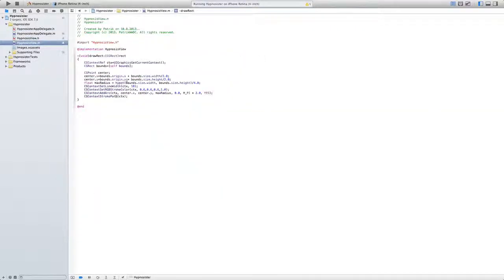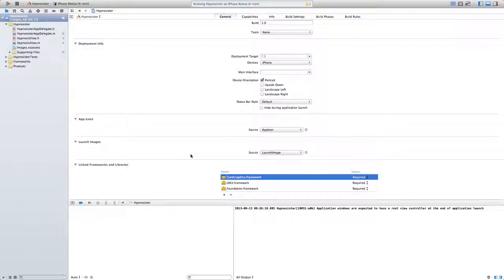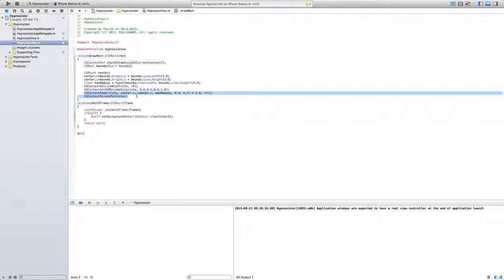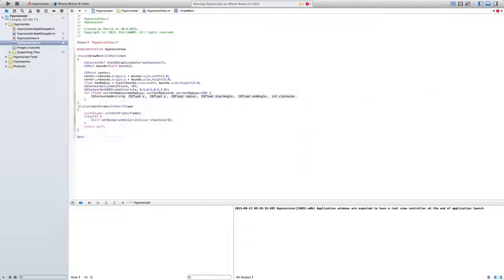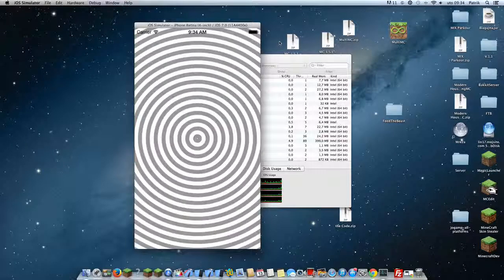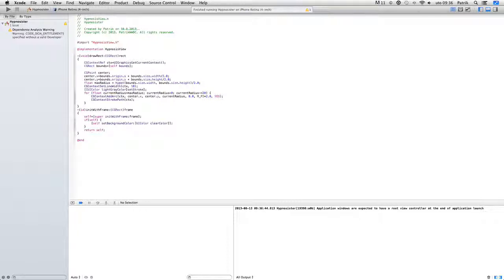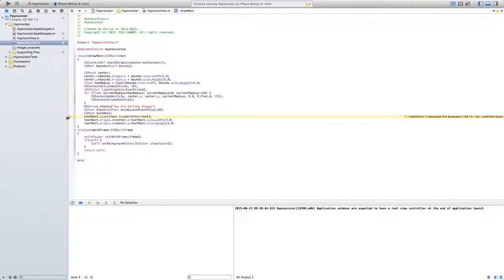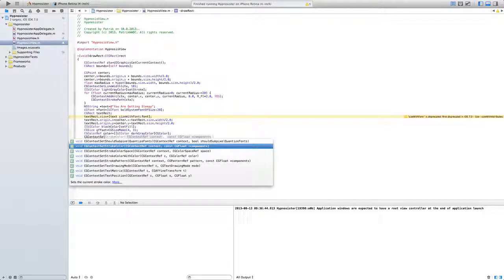Learn iOS 7 SDK Programming - Part 4.2 - Subclassing UIView And UIScrollView